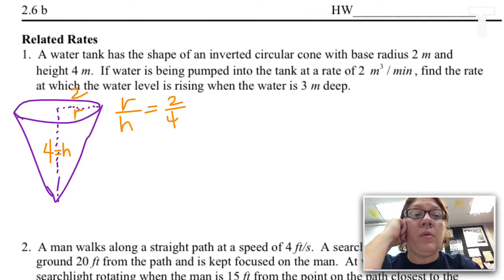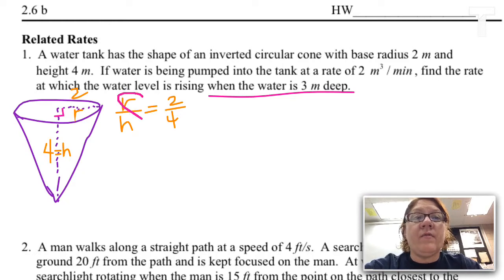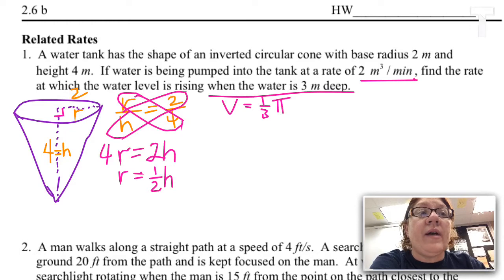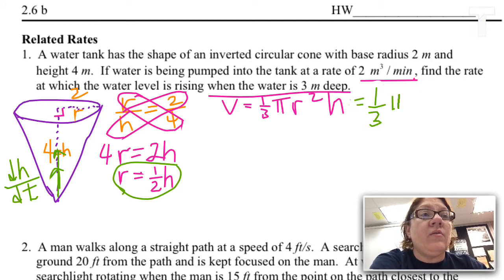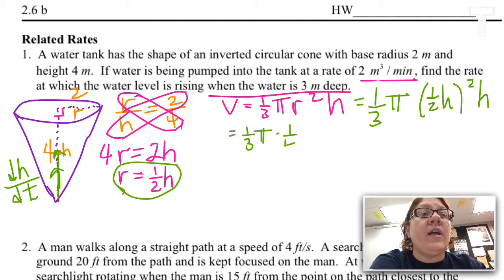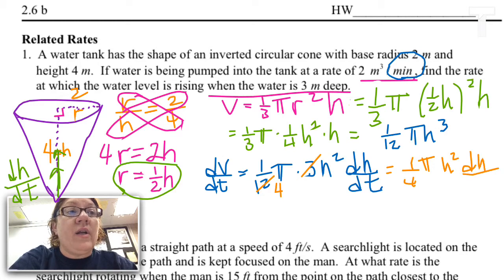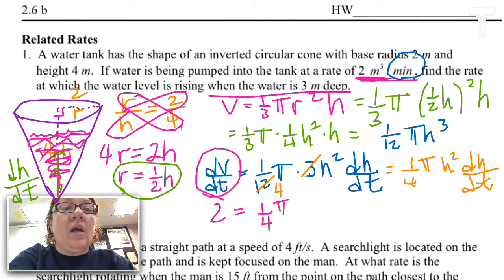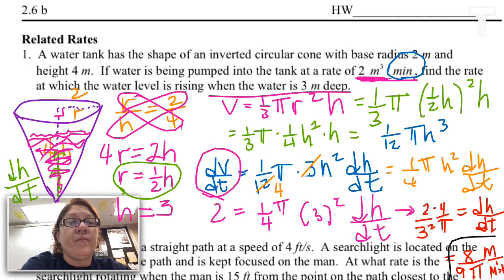2.6b notes pt1